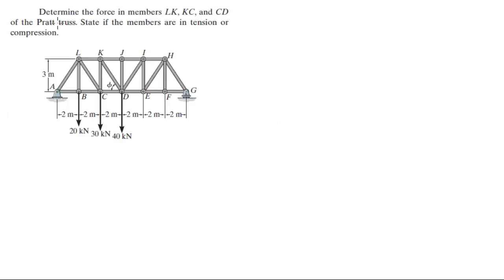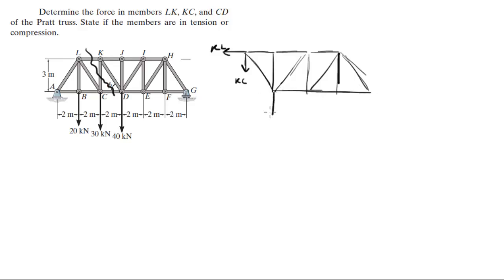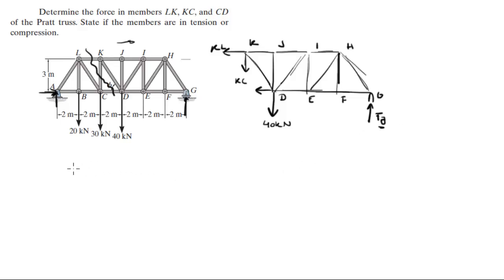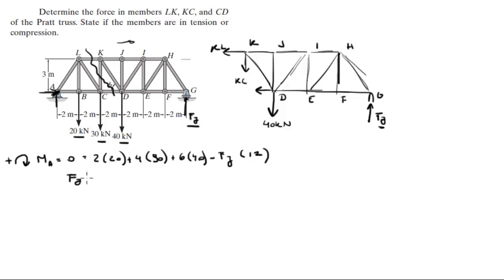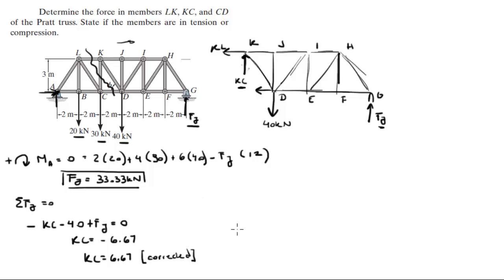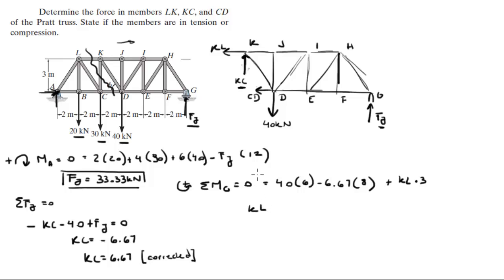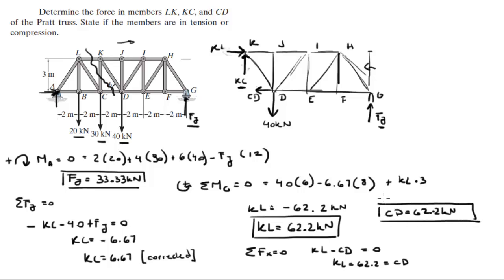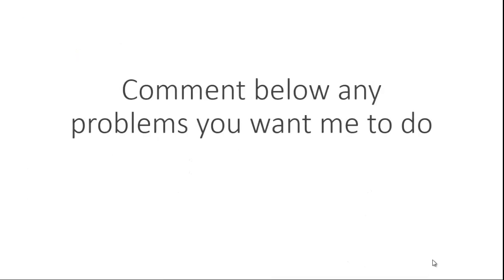Determine the force in members LK, KC, and CD of the Pratt truss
Determine the force in members LK, KC, and CD
of the Pratt truss. State if the members are in tension or
compression.